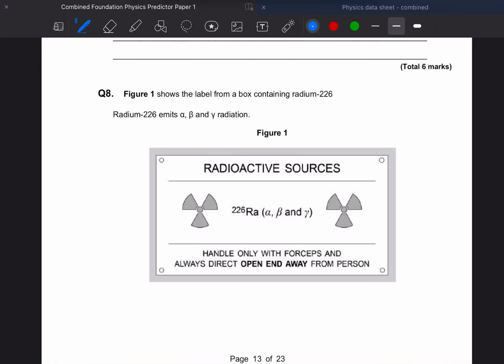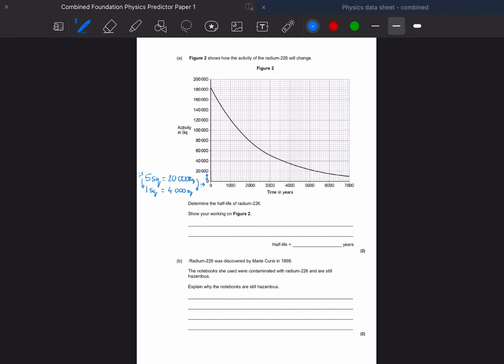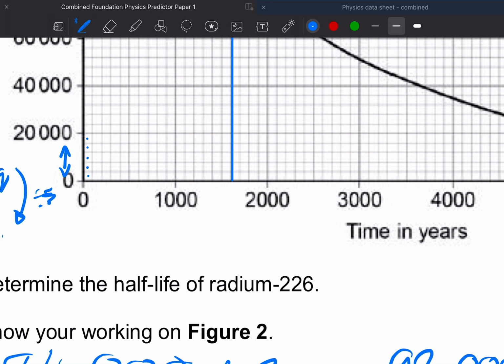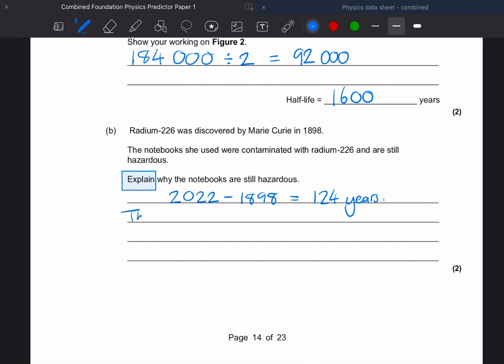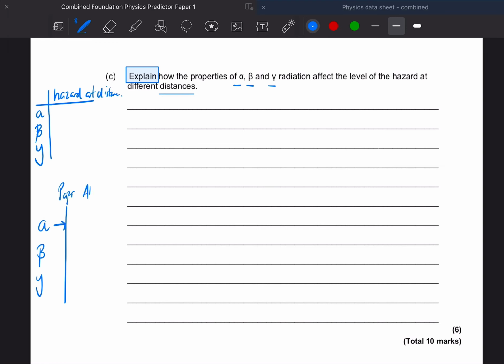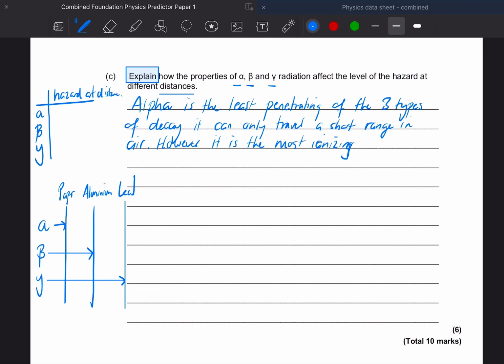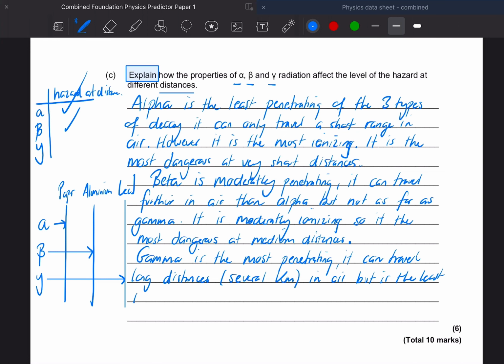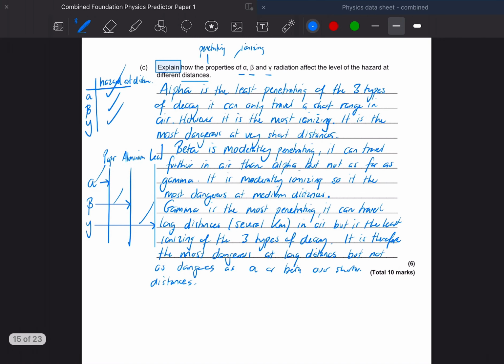Q8 (Radioactive decay/ Half life) GCSE Combined Science (Physics) predicted exam 2022 AQA (F)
Students had to calculate the half life of a radioactive material from a graph.  They also had to answer a long format 6 mark question explaining how the properties of alpha, beta and gamma radiation made them dangerous at different distances.